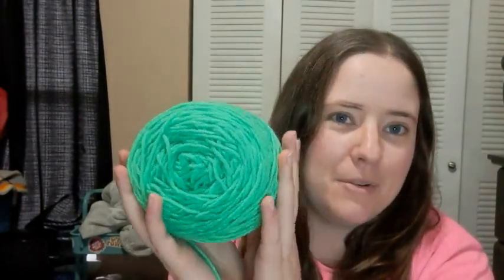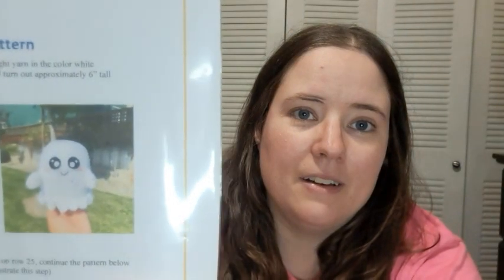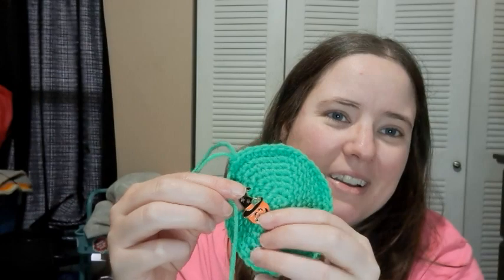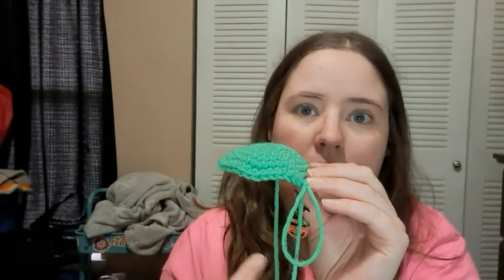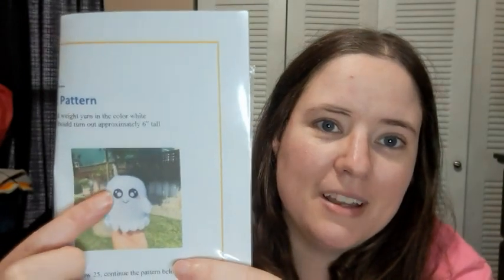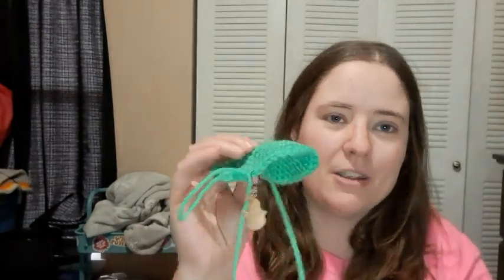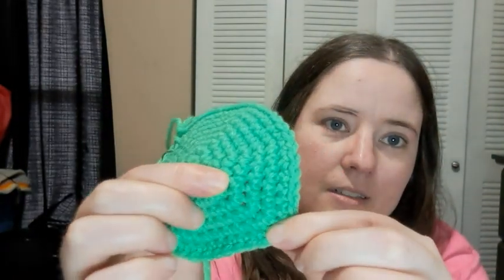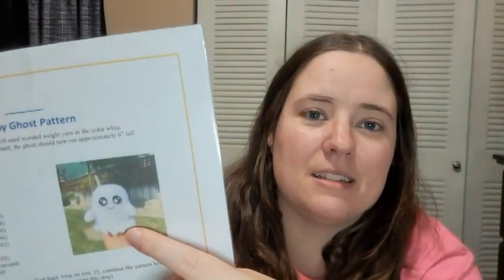Whatcha Working On Wednesday | WIP Wednesday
Pattern Bundle

Happy Mail
Ella Roberts